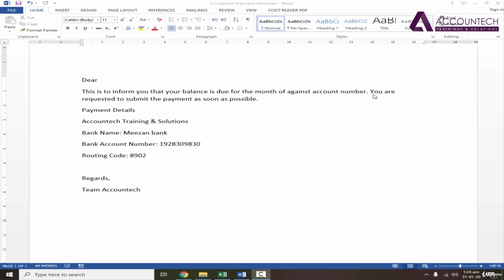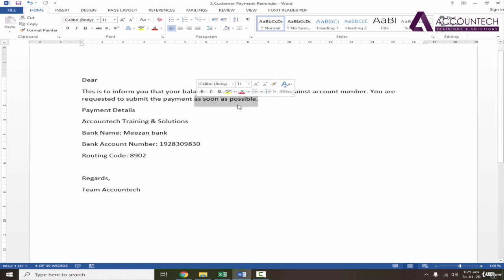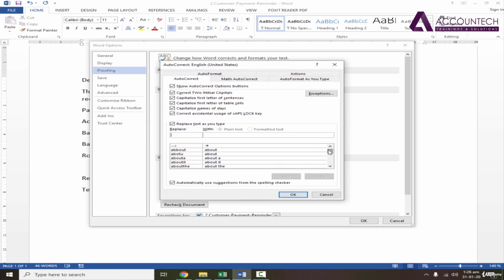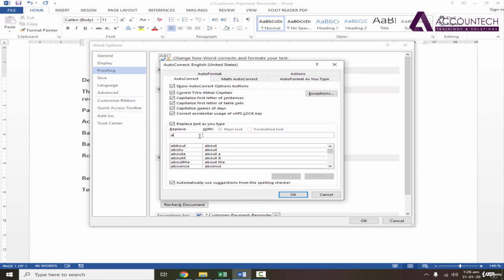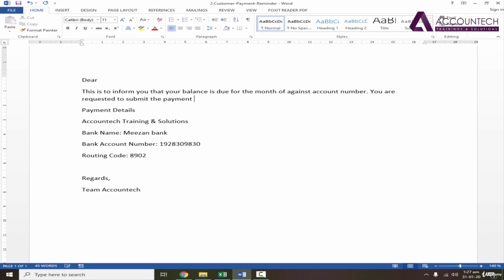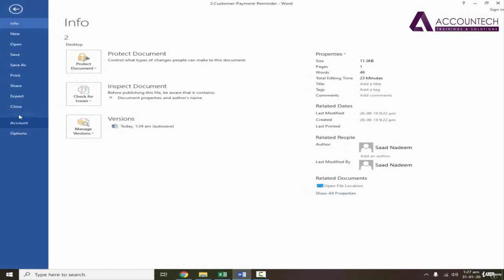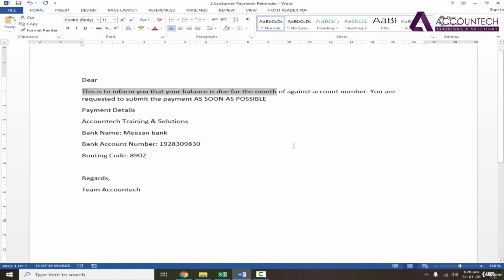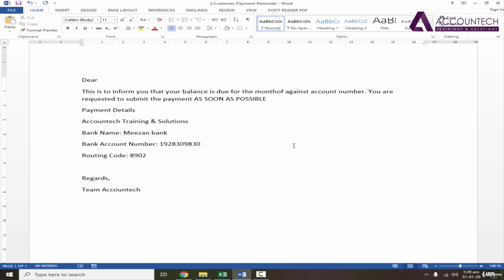T3 Smartly Utilizing AutoCorrect for Efficient Typing in Microsoft Word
Welcome to our tutorial on smartly using AutoCorrect for auto-typing in Microsoft Word. In this guide, we'll explore how to leverage AutoCorrect to streamline your typing workflow, saving you time and effort while ensuring accuracy. Whether you're a student, professional, or anyone who spends significant time typing, mastering AutoCorrect can dramatically improve your productivity. We'll cover how to create custom AutoCorrect entries, shortcuts, and common pitfalls to avoid. Get ready to unlock the full potential of AutoCorrect and revolutionize the way you type in Word. Let's dive in and make typing a breeze! 🚀📝💡